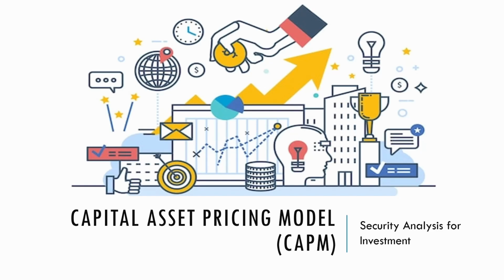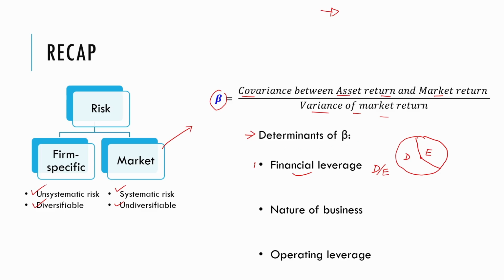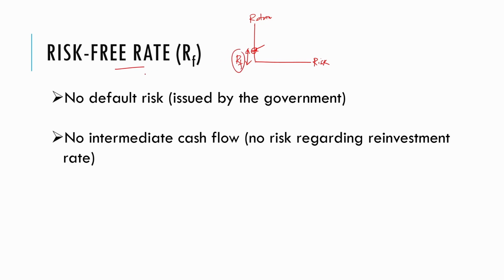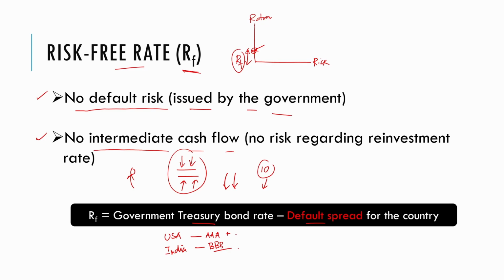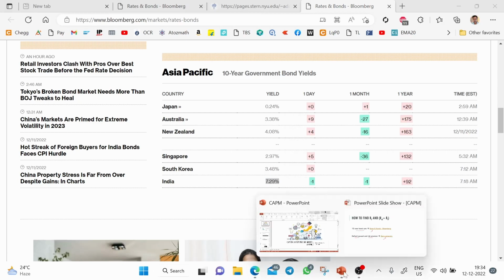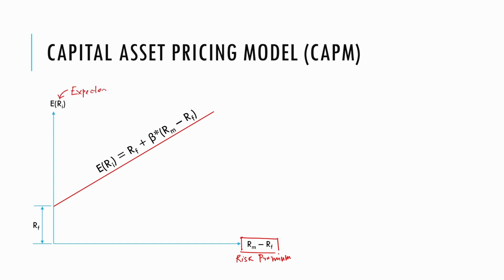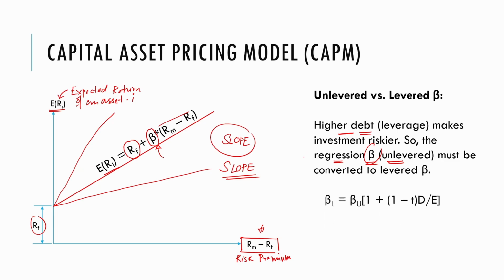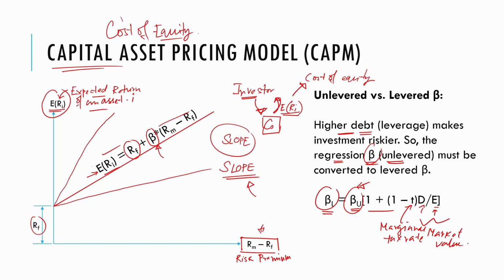3. How to Calculate Cost of Equity using CAPM | Security Analysis for Investments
In this video, we'll use the Cost of Equity using the CAPM to calculate the cost of investing in a security. This is an important concept for security analysts, as it allows them to understand how much they are likely to earn on a security over time.

This video is helpful for investors who are looking to understand the cost of investing in a particular security. By understanding the cost of equity, investors can make better decisions about whether or not to invest in a particular security.

Cost of Equity using CAPM | Security Analysis for Investments

In this video, I have discussed the Capital Asset Pricing Model (CAPM) in detail. I have introduced the concept of the risk-free rates and risk premium, how to find their values in any market, and how to apply these values to find the cost of equality using the CAPM method.